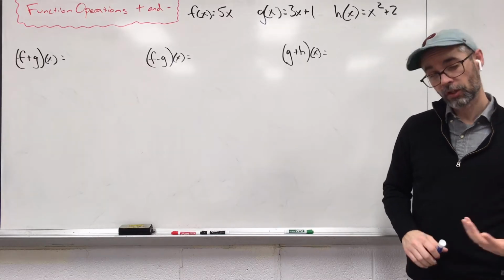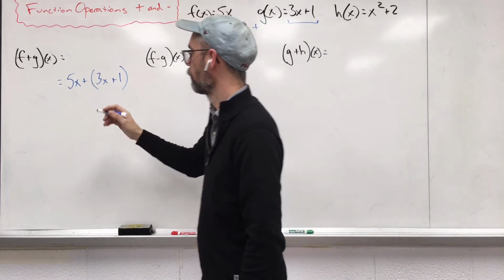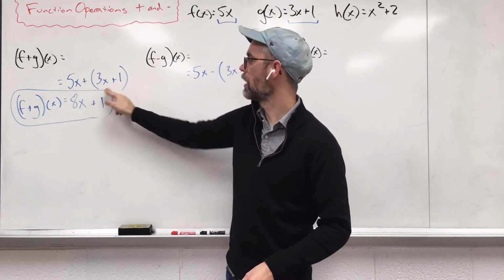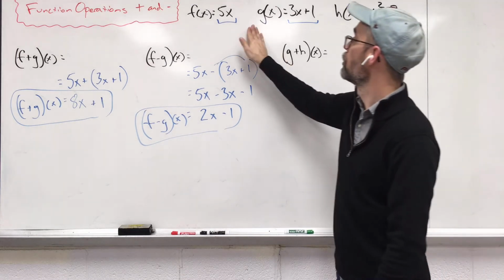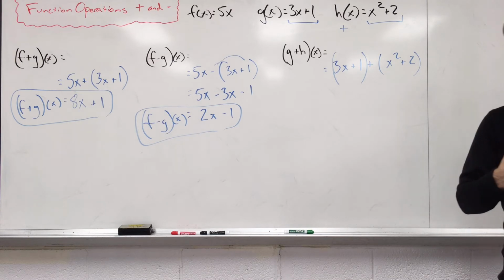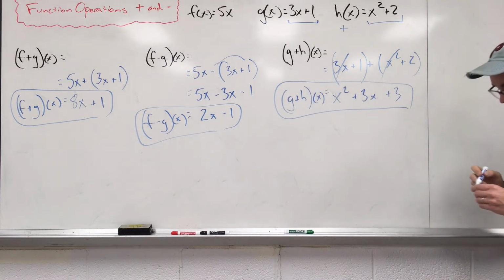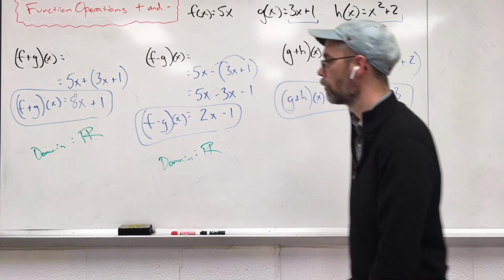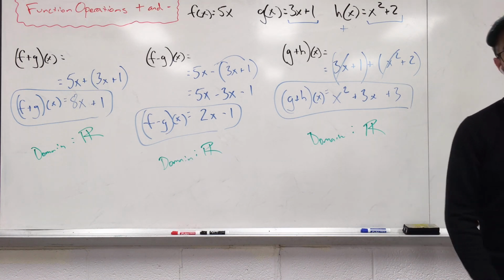Algebra: Function Operations with Addition and Subtraction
Algebra: Understand how to combine and simplify function operations with addition and subtraction.